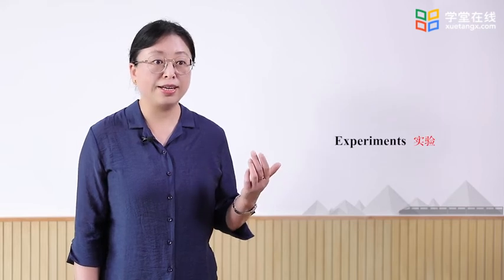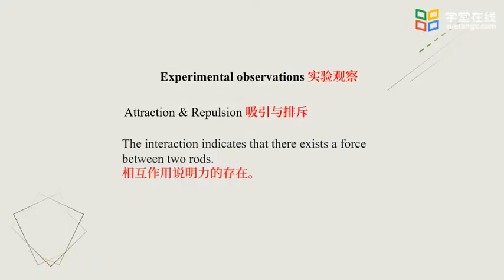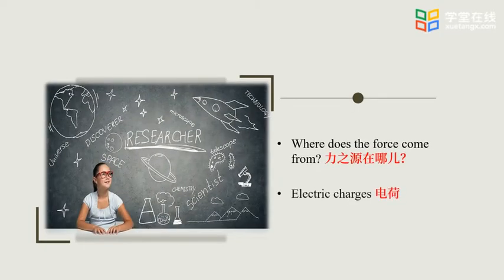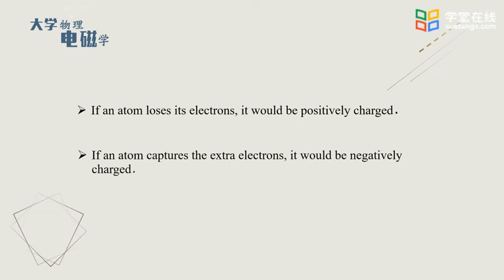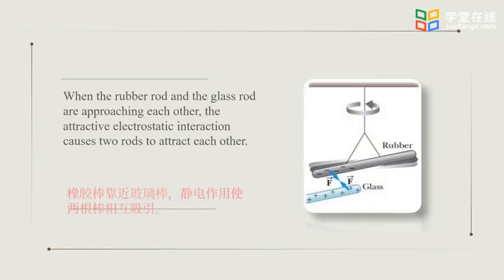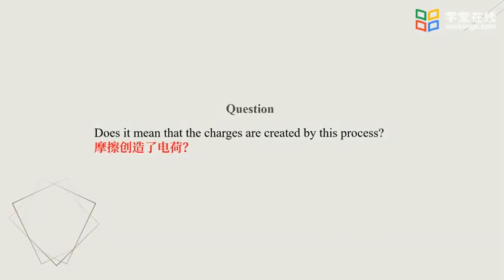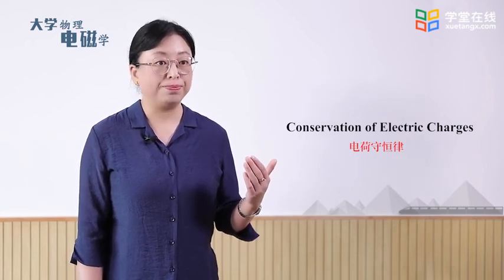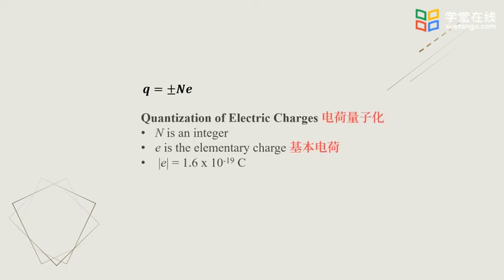1 Lecture 1 Electric Charges